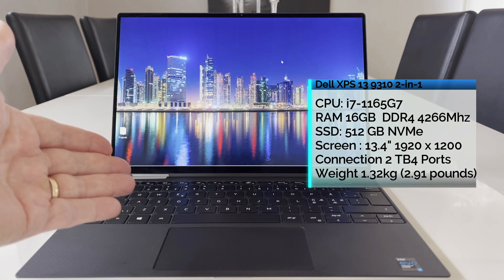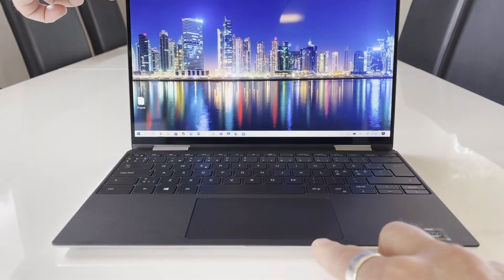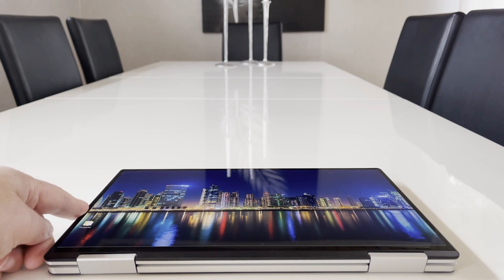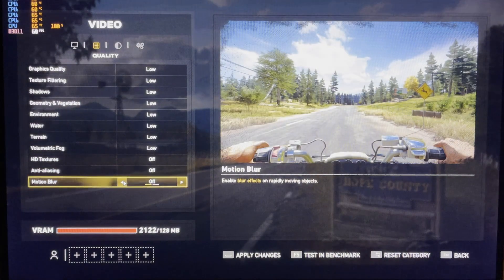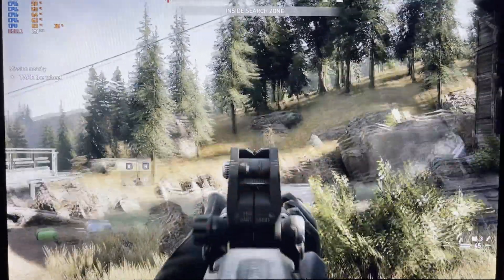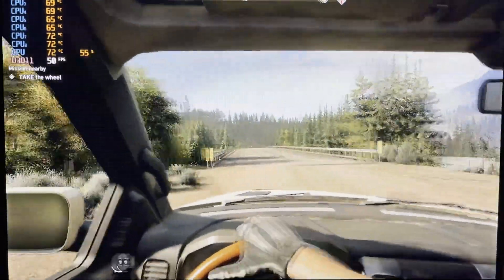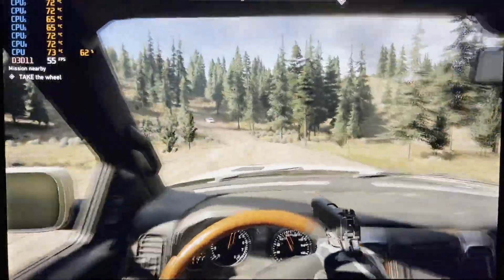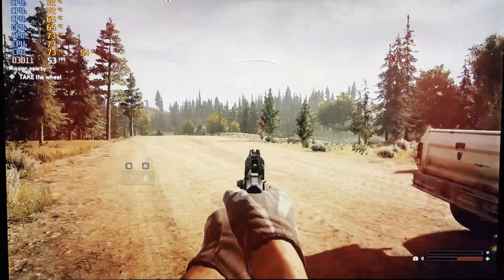Dell XPS 13 9310 2-in-1 11th Gen Iris Xe Graphics Gaming Far Cry 5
This video will show you the performance when gaming Far Cry 5 on Dell XPS 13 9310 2-in-1 sporting the new 11th Gen CPU i7-1165G7 and Intel Iris Xe graphics. Far Cry 5 is a AAA title that is very demanding to run on lower performing GPU's but you will be surprised about the result. A 2in1 laptop like Dells XPS 13 lineup is very versatile and that is a huge selling point for me :)  If you find this video useful please subscribe to the channel and give the video a thumbs up.